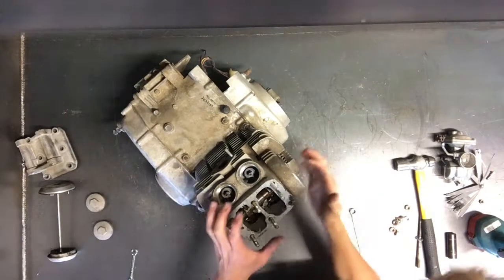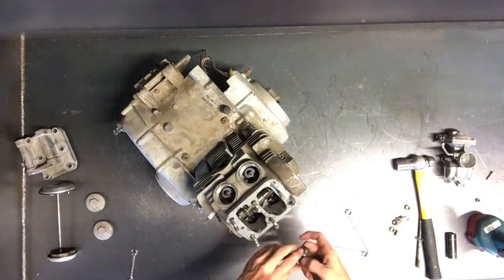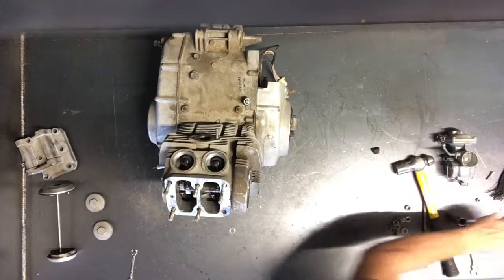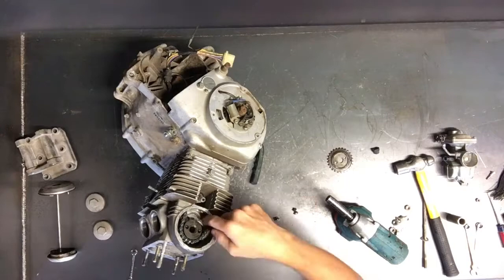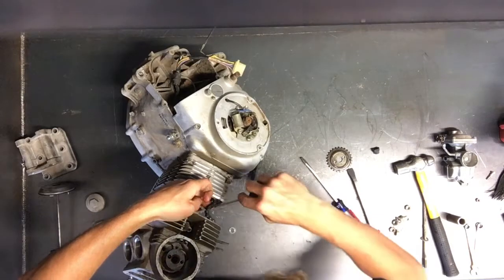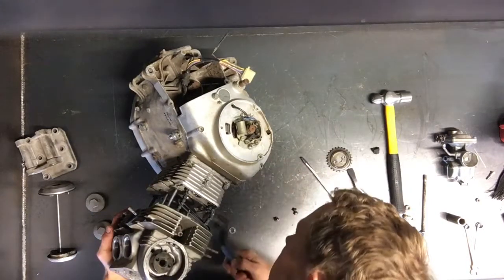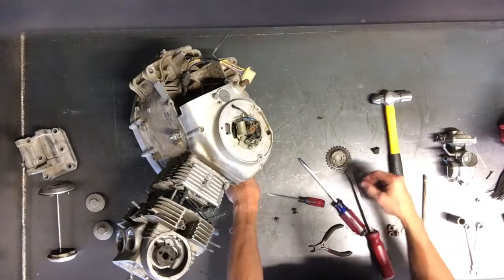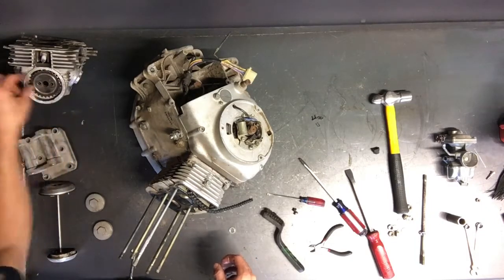67-69 Honda SS125 Vintage Engine 2/7 Motor Tear Down Split Case Cylinder Head Transmission Yoke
Instagram Video 2/7 tearing down a 67-69 Honda SS125 Motor.

We Disassemble: Clutch Head Cover Cylinder Piston Stator Points Rotor Magneto Generator Alternator Coil Camshaft Cam Chain Tensioner Rocker Electrical Cases Bottom End Case Set Transmission Shift Drum Fork Gear Shaft Flywheel Starter Idler Clutches Bearings U Joint Yoke Driveshaft Shaft Assembly